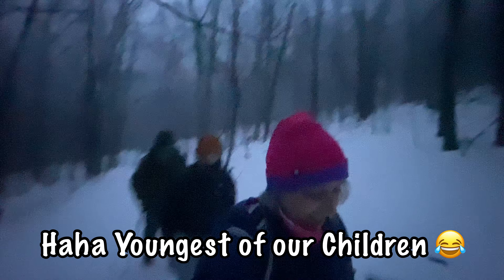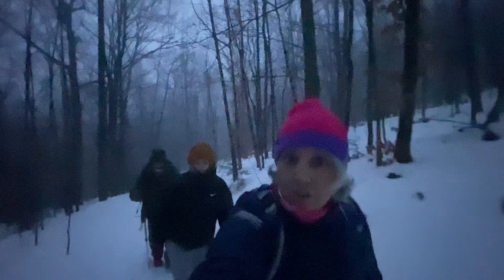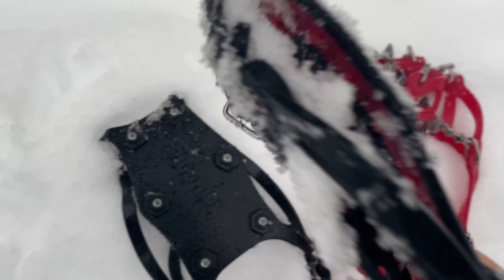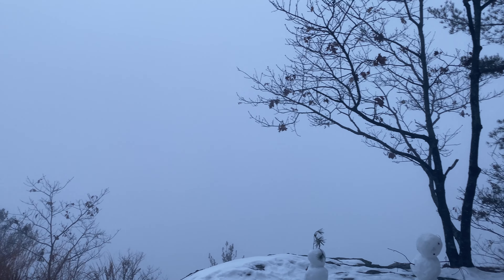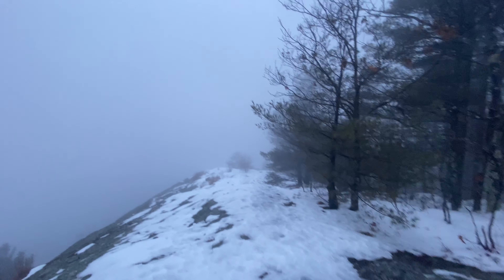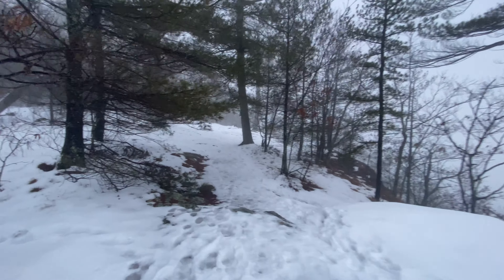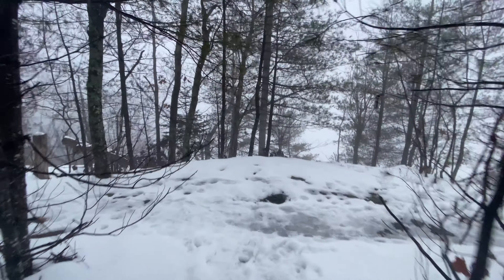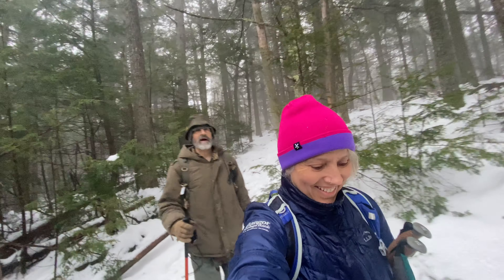Happy New Year - First Winter Hike of 2022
Happy New Year - First Winter Hike of 2022 This vlog takes place on January 1st, 2022.  We start out very early in the morning hoping for a sunrise hike.  We are joined by our youngest daughter and this is her first winter hike. This takes place in Lovell, Maine on Sabattus Mountain.